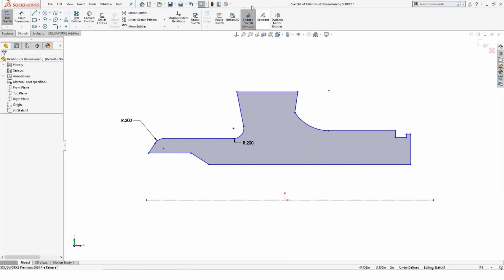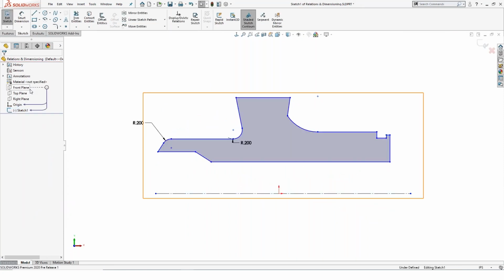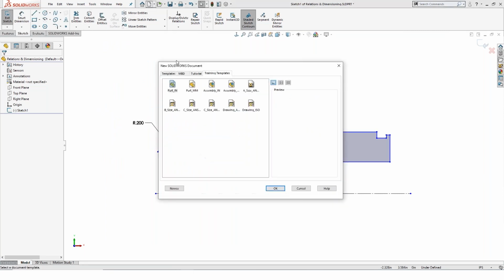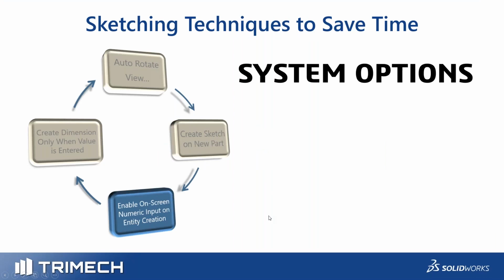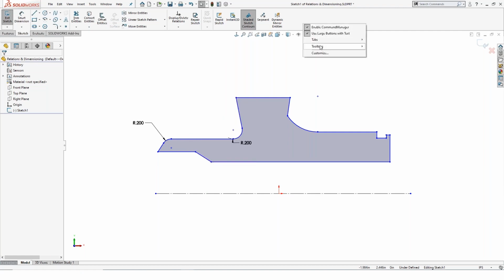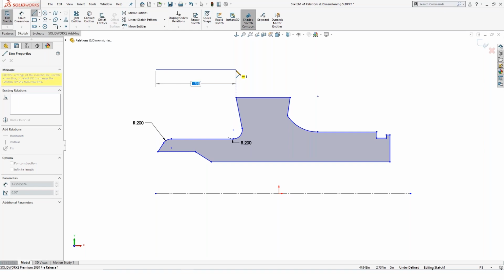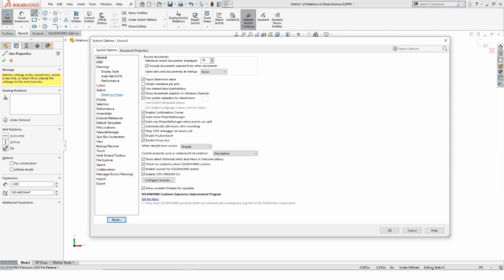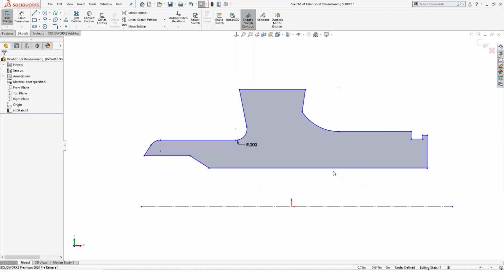SOLIDWORKS Tech Tip: Sketching Techniques to Save Time - System Options final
Taking advantage of a few options in Systems Options will make your work easier and save you time. In this blog, we’ll take a look at these four options; Auto-Rotate View, Create Sketch on New Part, Enable On-Screen Numeric Input on Entry Creation, and Create Dimension Only When Value is Entered.